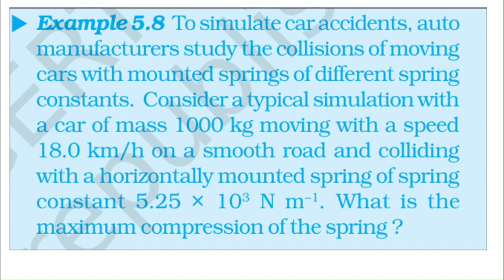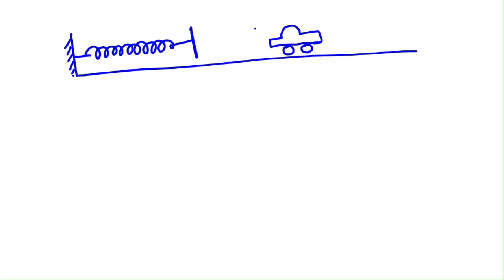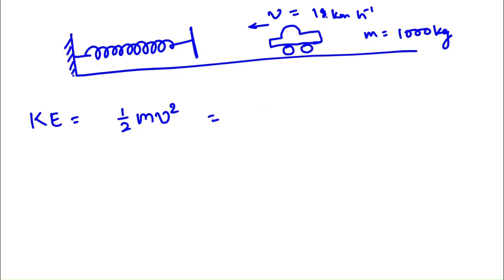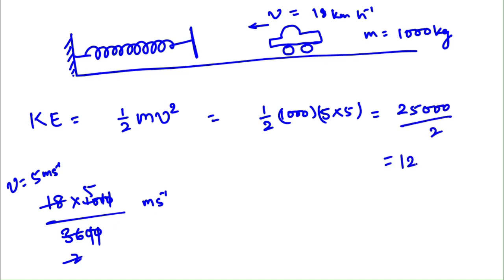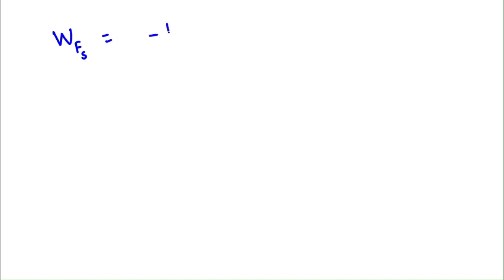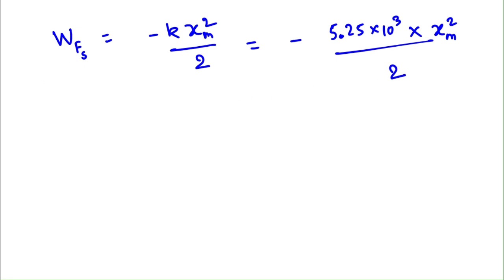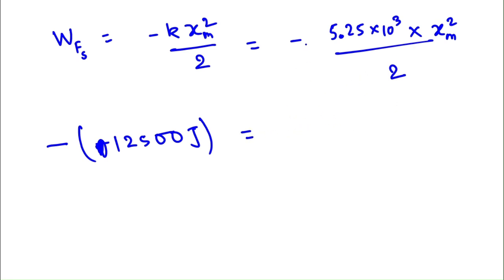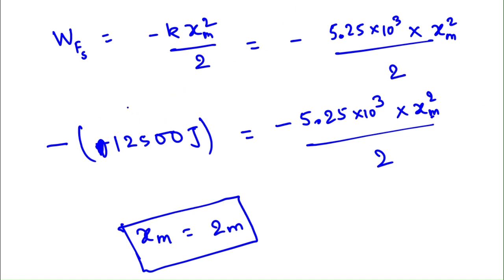Example 5.8 | Work Energy Power | NCERT | Class 11 Physics | NEET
Work Energy Power Example 5.8 explained